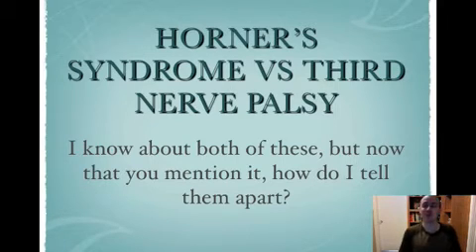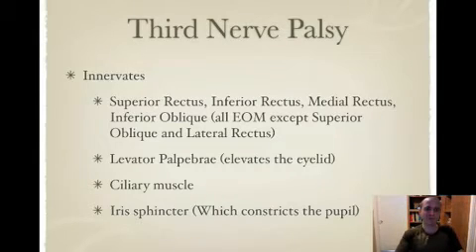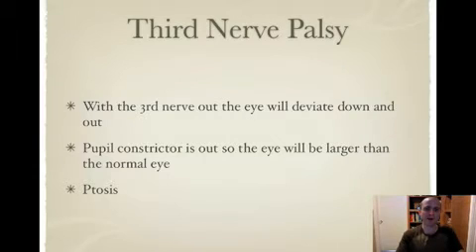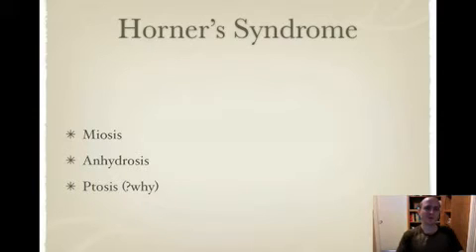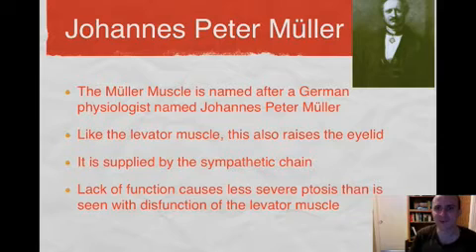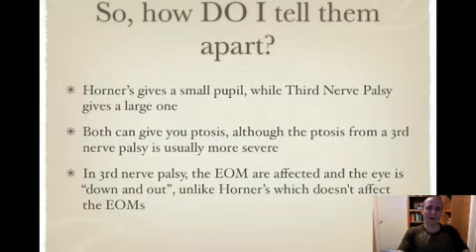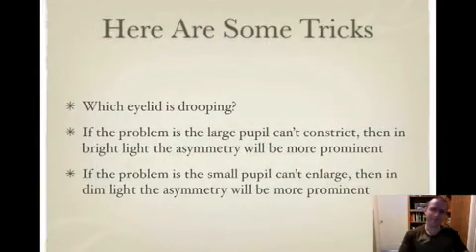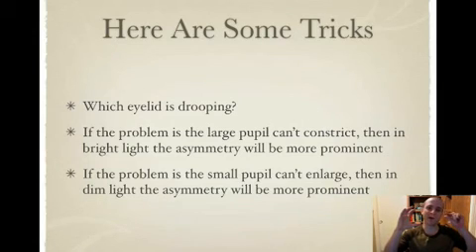Third Nerve Vs Horner's Syndrome